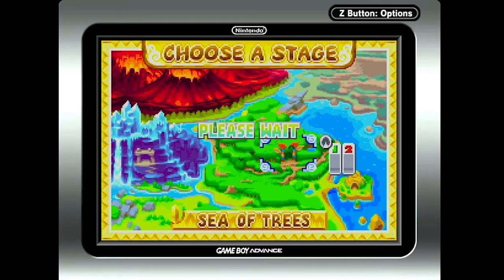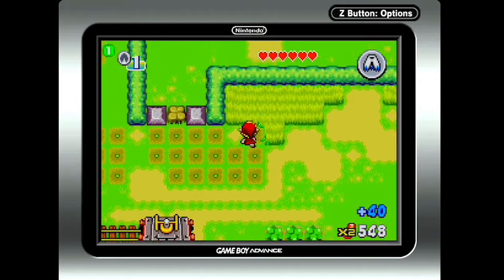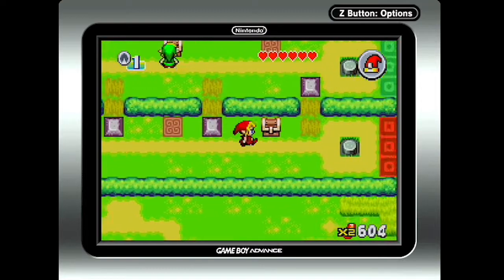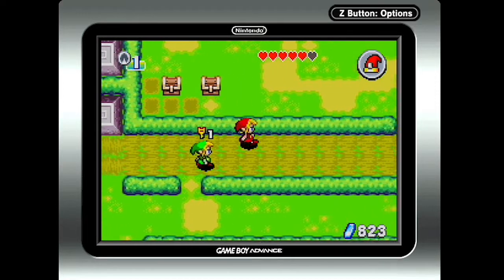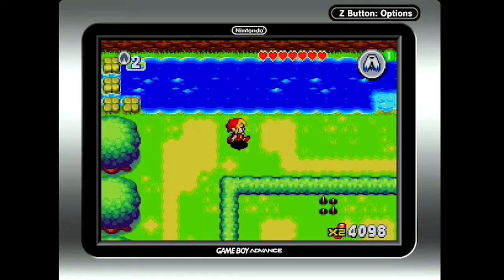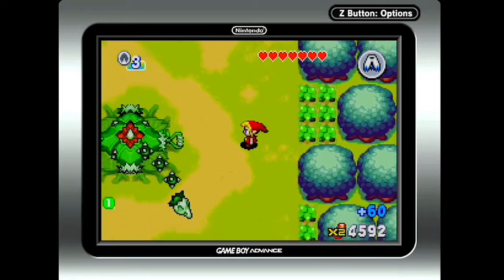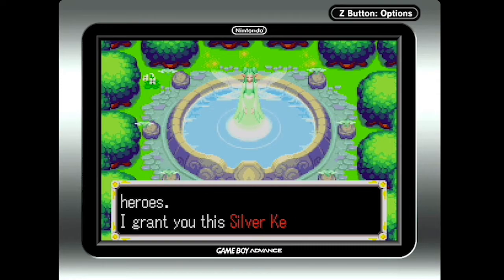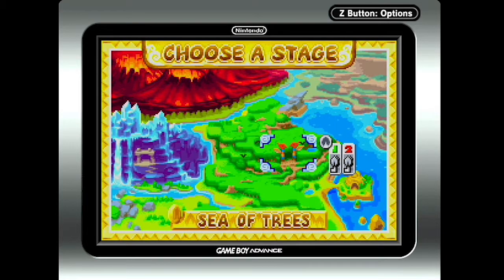Zelda: Four Swords - 100% Walkthrough Part 2 MANHANDLING NATURE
We start our search for the Keys in the Sea of Tress; cutting down every bush to strengthen up with Mystical Seeds from Magic Beans!